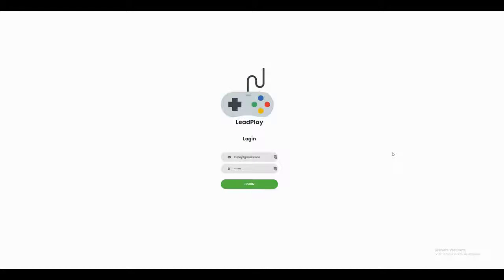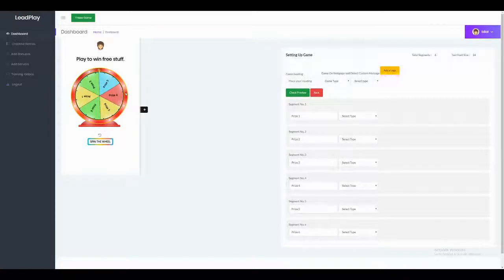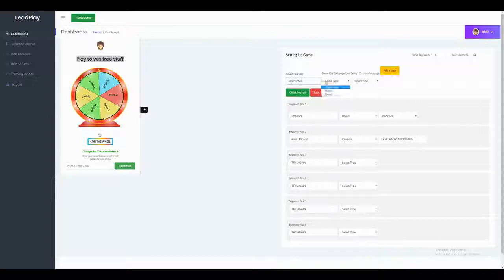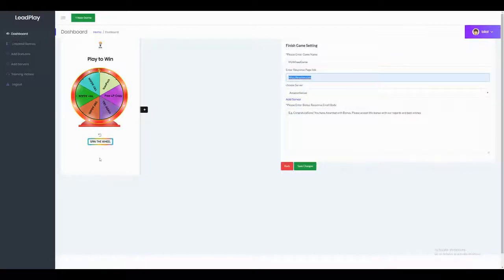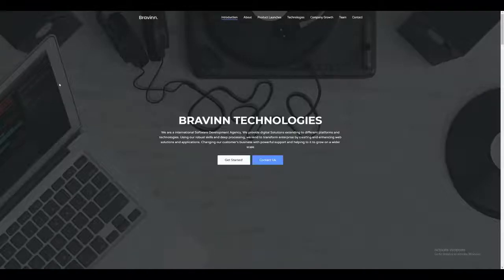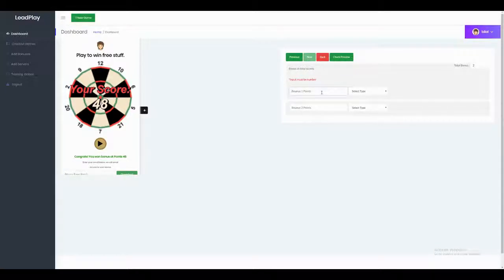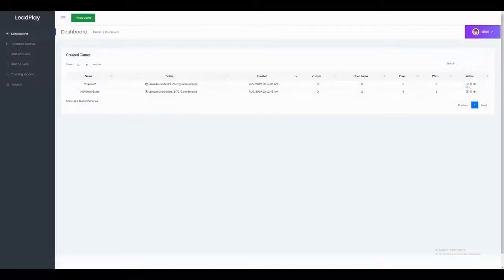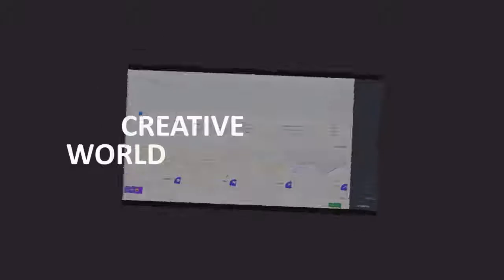leadplay demo I Create Interactive Games on Your Websites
LeadPlay is a cloud-based software that lets you display interactive games on top of your site so your visitors can play to win discounts, special coupons, extra bonuses or free products.

Plus, visitors who play are encouraged to share their results with friends on social media, so there’s a huge traffic angle in there as well.

We’ve got
- 1 cloud-based software
- 2 fresh new creative idea never done before
- 3 angles for the hottest trends right now: traffic, sales, commissions.

leadplay
leadplay review
leadplay reviews
leadplay bonus
leadplay demo
leadplay software
leadplay discount
leadplay download
leadplay free
leadplay blackhat
get leadplay
buy leadplay
purchase leadplay
leadplay warrior
leadplay warrior forum
leadplay app
leadplay pro
leadplay bundle
leadplay agency
lead play
lead play review
lead play demo
lead play software